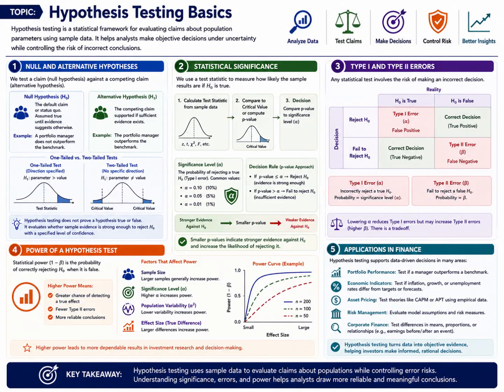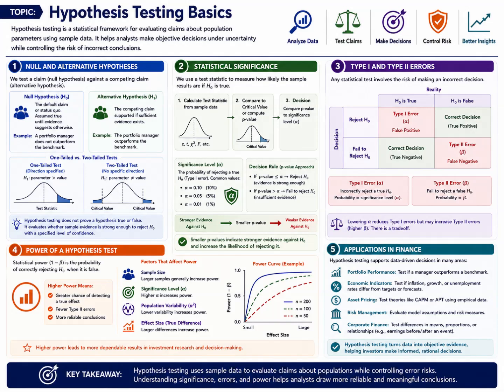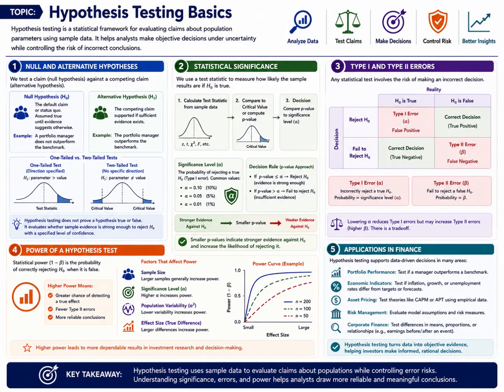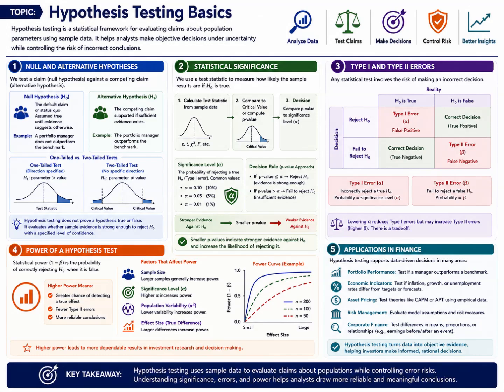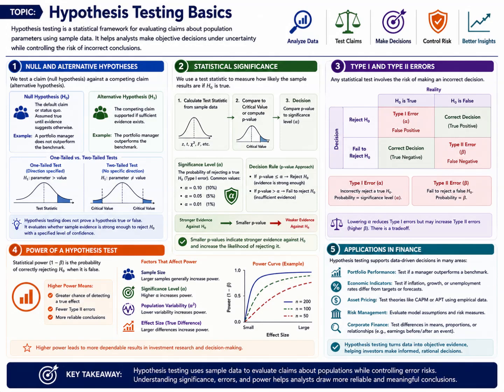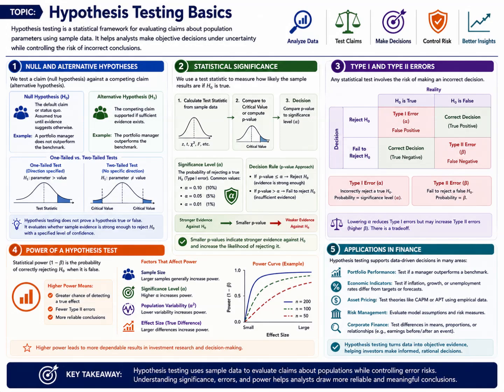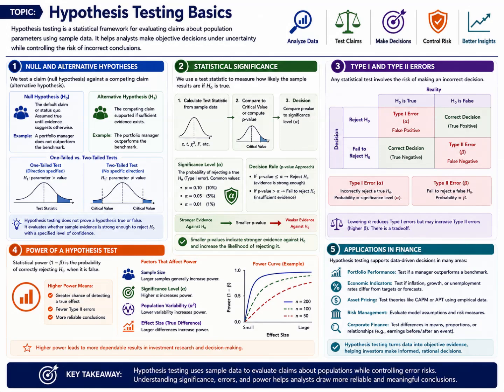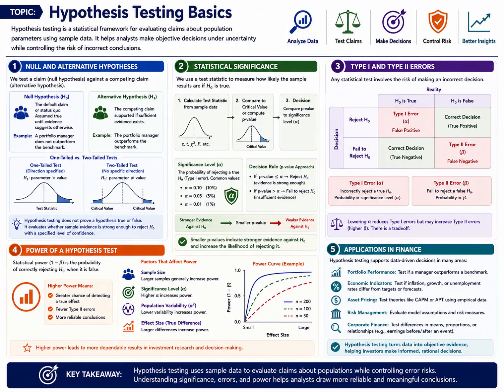CFA Level 1 Topic 1 Quantitative Methods 12